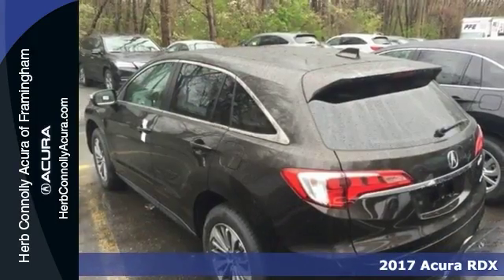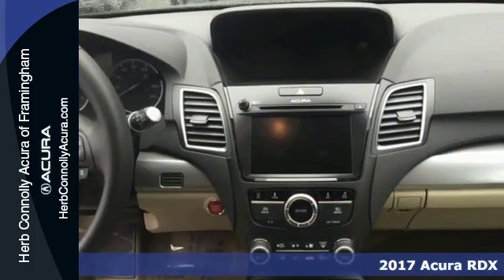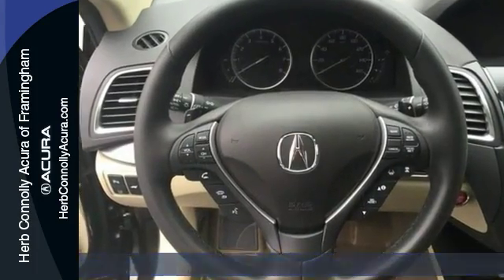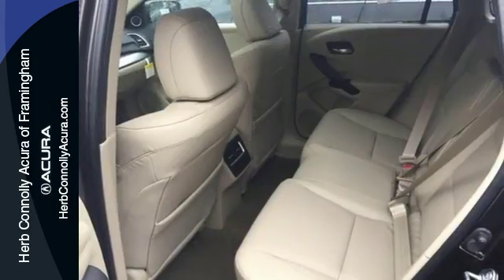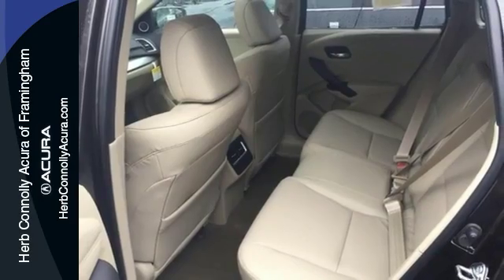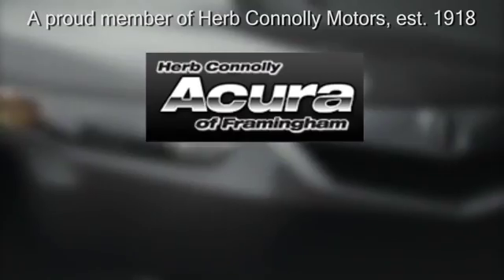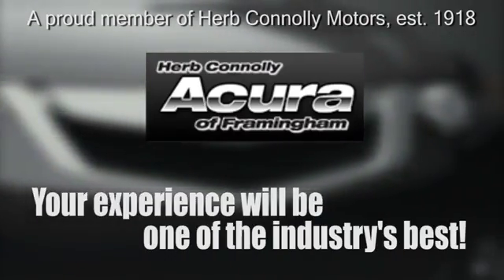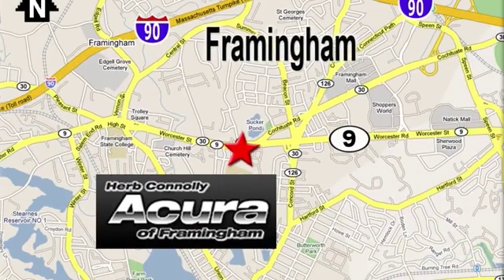New 2017 Acura RDX Framingham Natick Marlborough MA, MA A002485 - SOLD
Year: 2017
Make: Acura
Model: RDX
Trim: Advance Package
Engine: 3.5L V6 SOHC i-VTEC 24V
Transmission: 6-Speed Automatic
Color: Brown
Stock #: A002485
VIN: 5J8TB4H79HL002485
RDX Advance Package AWD and AWD. Navigation! The Herb Connolly Acura of Framingham Advantage! This 2017 RDX is for Acura lovers looking high and low for that perfect SUV. It will take you where you need to go every time...all you have to do is steer!

Address:
500 Worcester Road Route 9 E